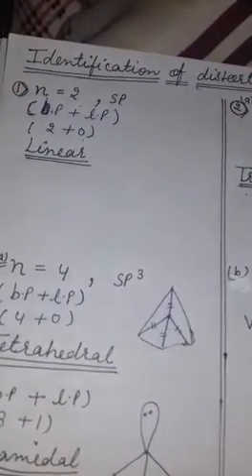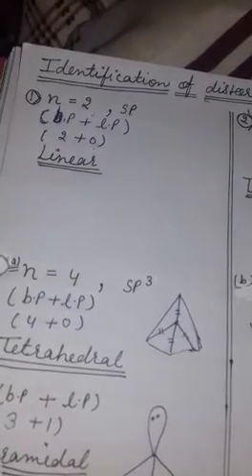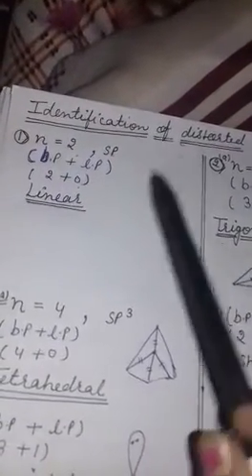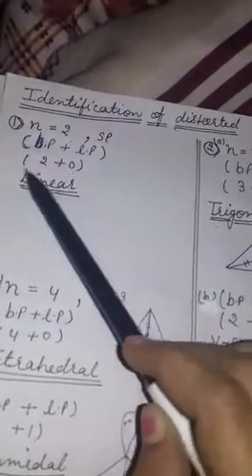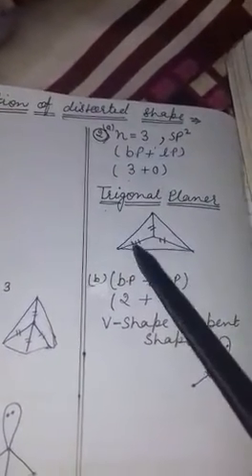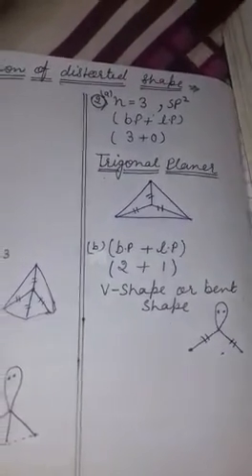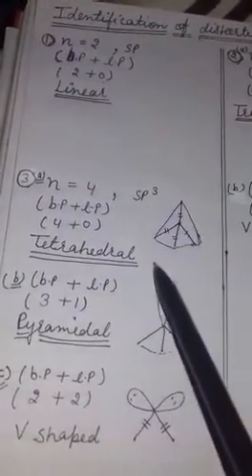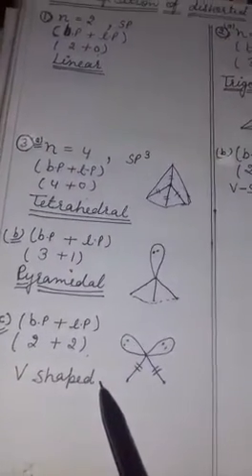VSEPR theory part 1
Identification of distorted shape

Thanking you